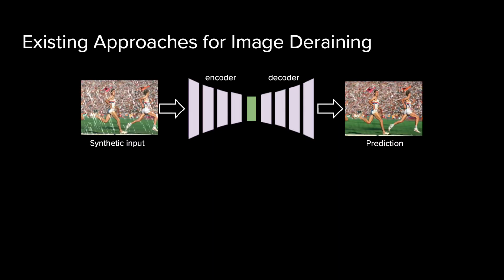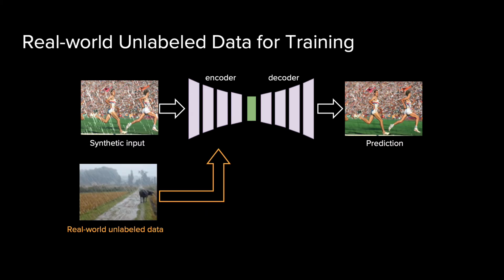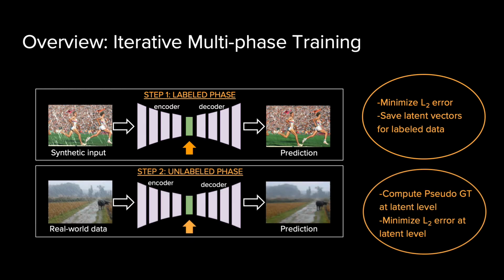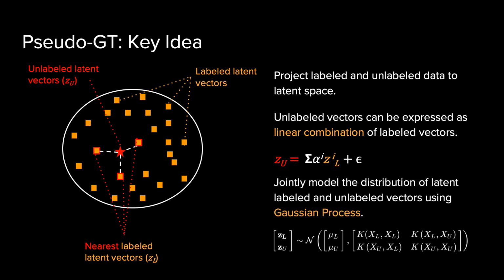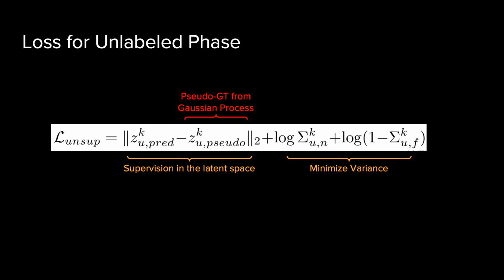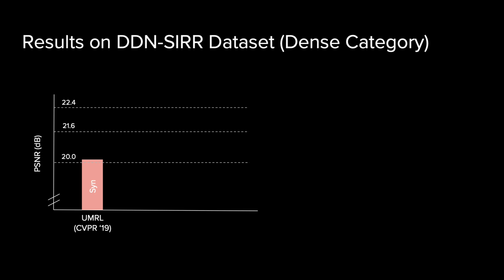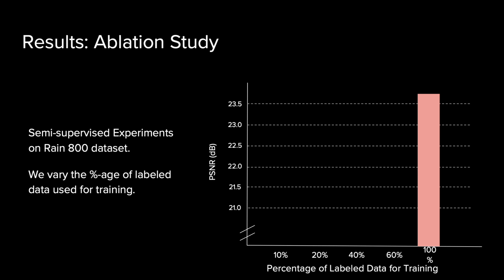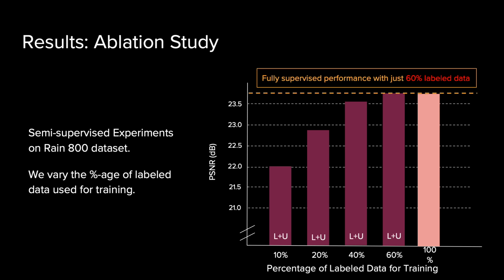Syn2Real Transfer Learning for Image Deraining Using Gaussian Processes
Authors: Rajeev Yasarla, Vishwanath A. Sindagi, Vishal M. Patel Description: Recent CNN-based methods for image deraining have achieved excellent performance in terms of reconstruction error as well as visual quality. However, these methods are limited in the sense that they can be trained only on fully labeled data. Due to various challenges in obtaining real world fully-labeled image deraining datasets, existing methods are trained only on synthetically generated data and hence, generalize poorly to real-world images. The use of real-world data in training image deraining networks is relatively less explored in the literature. We propose a Gaussian Process-based semi-supervised learning framework which enables the network in learning to derain using synthetic dataset while generalizing better using unlabeled real-world images. Through extensive experiments and ablations on several challenging datasets (such as Rain800, Rain100H and DDN-SIRR), we show that the proposed method, when trained on limited labeled data, achieves on-par performance with fully-labeled training. Additionally, we demonstrate that using unlabeled real-world images in the proposed GP-based framework results in superior performance as compared to existing methods.